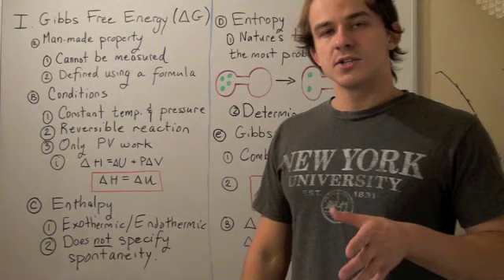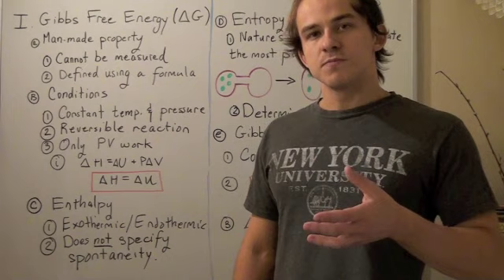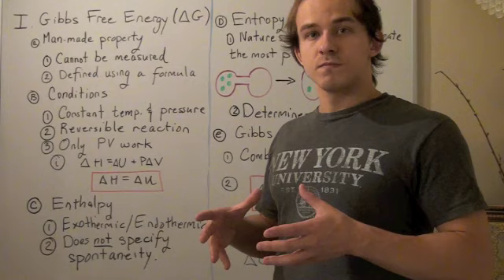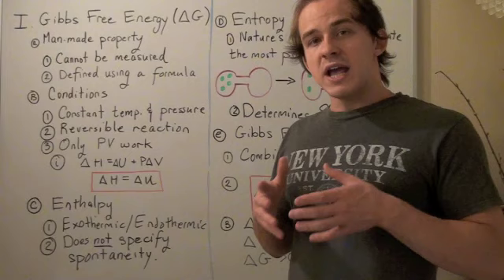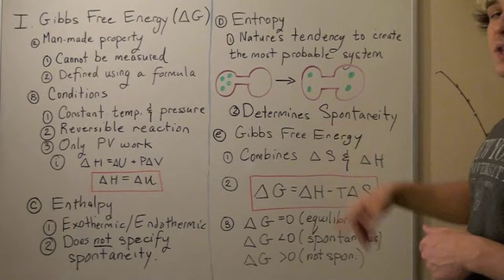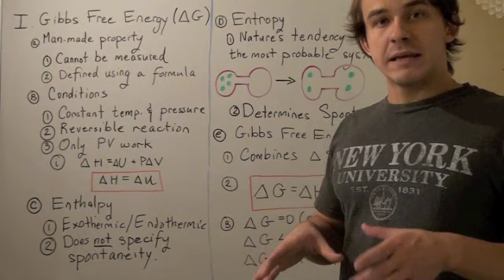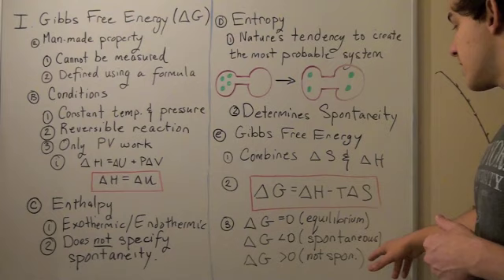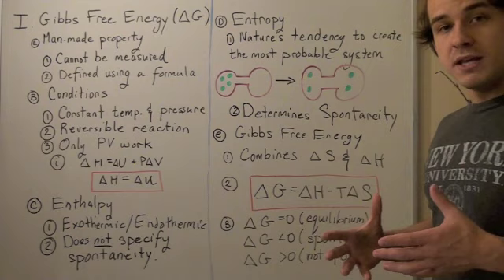Introduction to Gibbs Free Energy